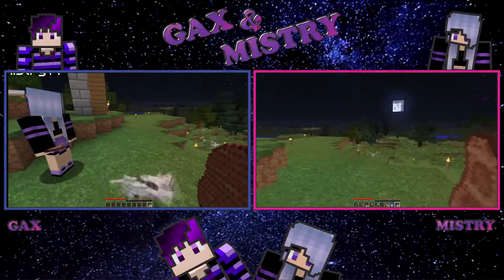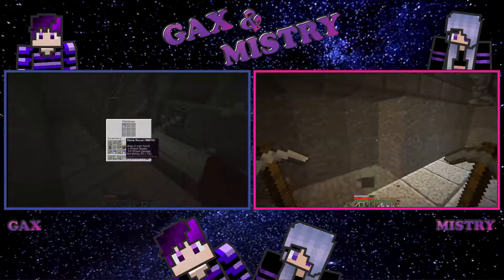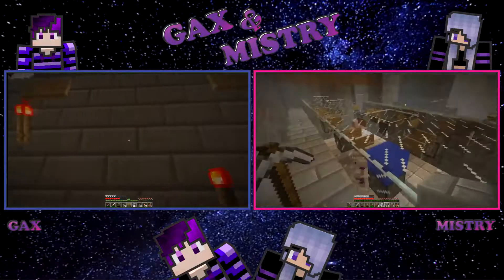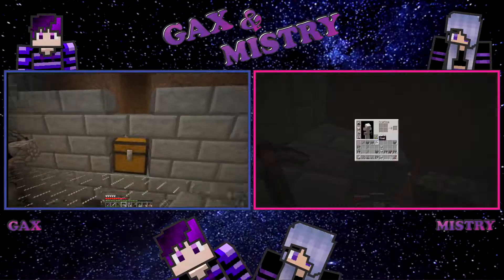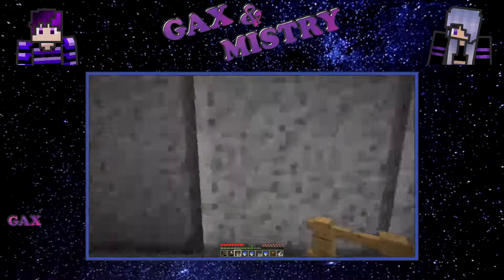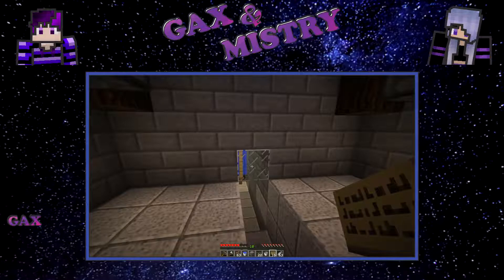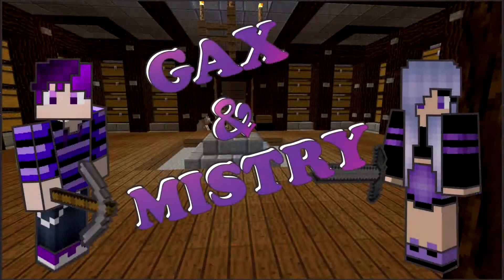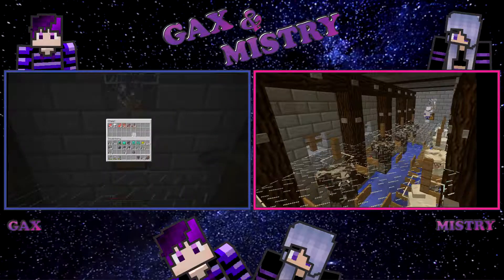Gax and Mistry build a cow and sheep farm combo.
Song: FyMex - Skyfall
Category:Entertainment
License:Standard YouTube License

Category:Entertainment
License:Standard YouTube License

ong: Elektronomia - The Other Side

? Elektronomia